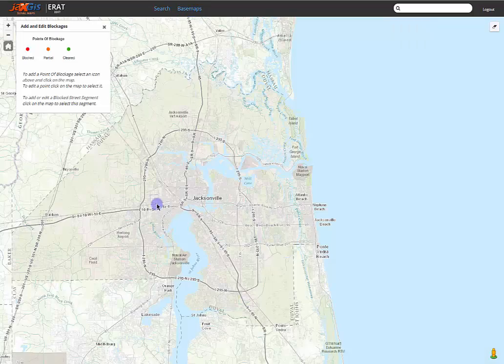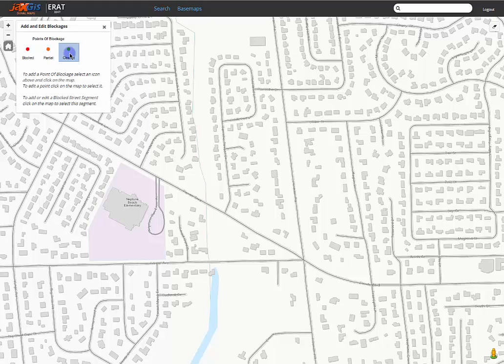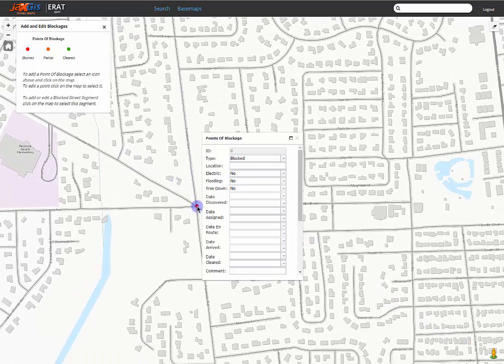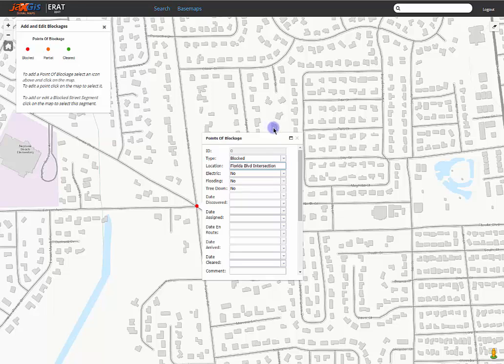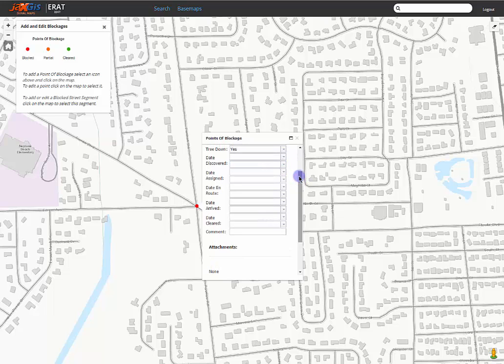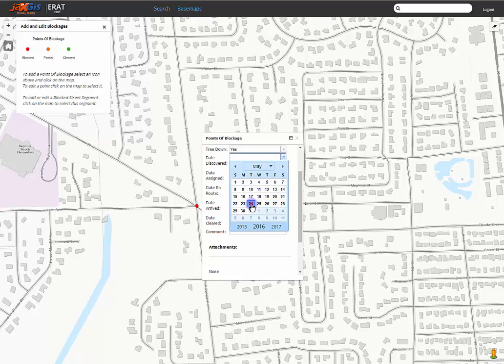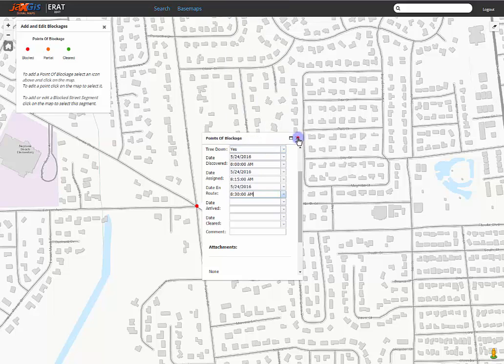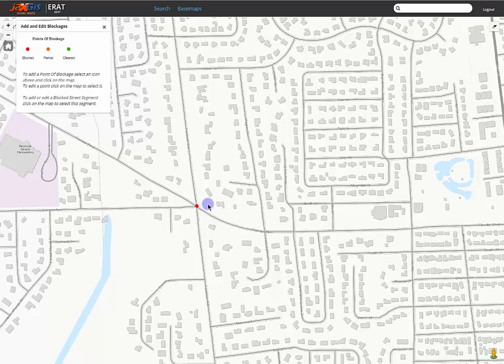ERAT - Point Blockage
How to use Edit Mode to create new point blockages in the new ERAT Application